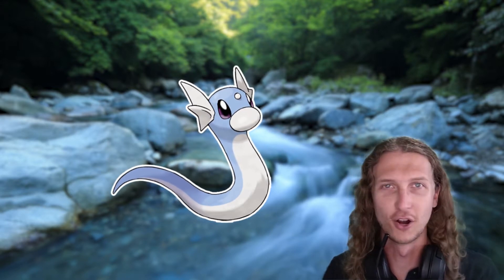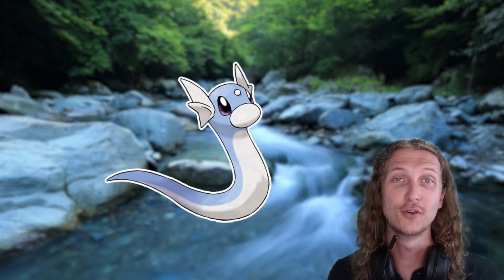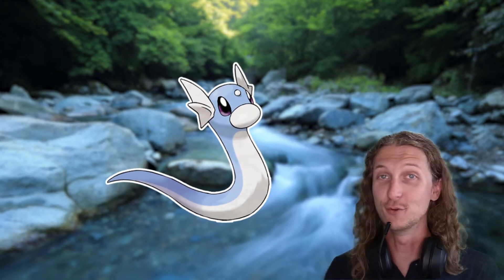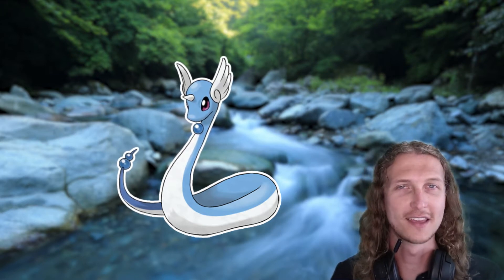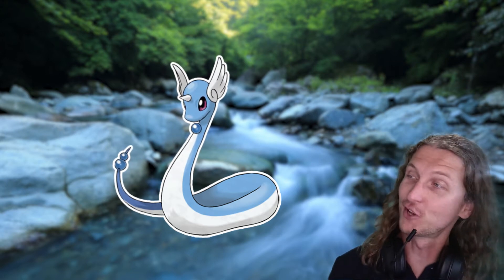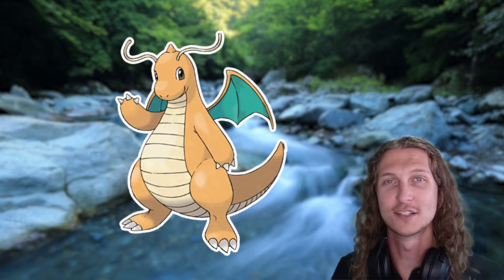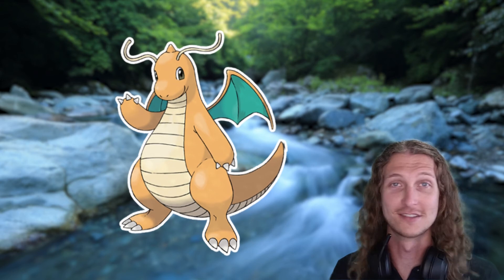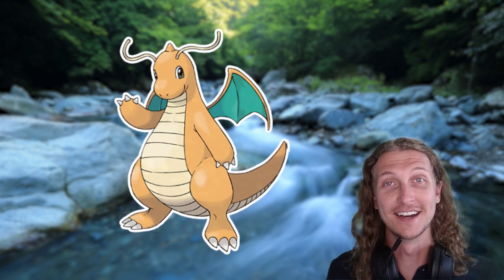Dratini, Dragonair, and Dragonite Biology & Ecology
Ever wonder what the Dragonite line would be like if it were real?
In this video I discuss the possible ecology of the Dragonite pokemon line.

Thanks to Kazuend from Unsplash for the background

Music by Joel Cummins, Kris Myers, and Andy Farag - Chasing the Dragons

Please support the official Pokemon franchise.